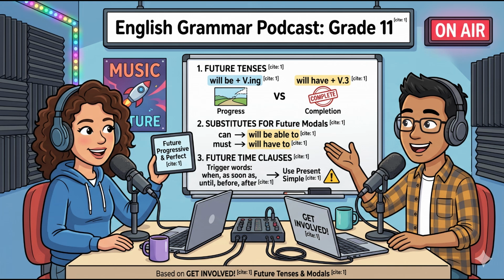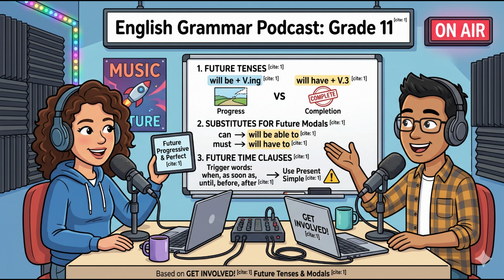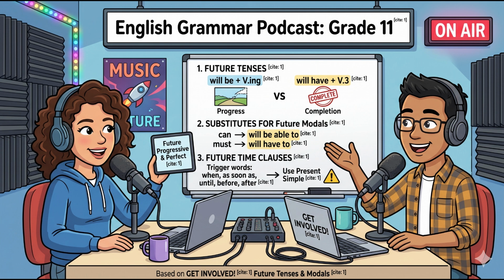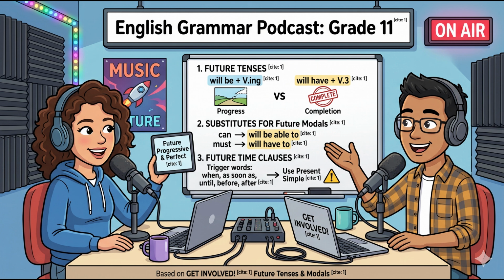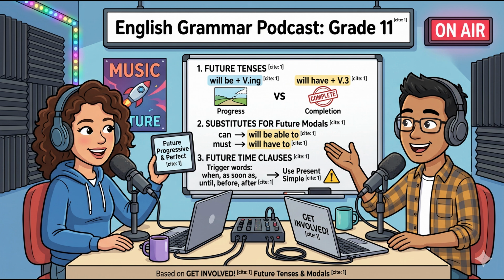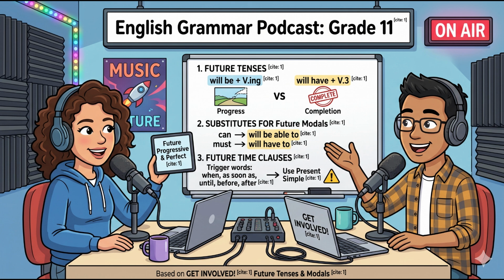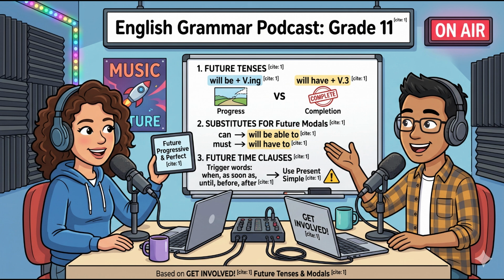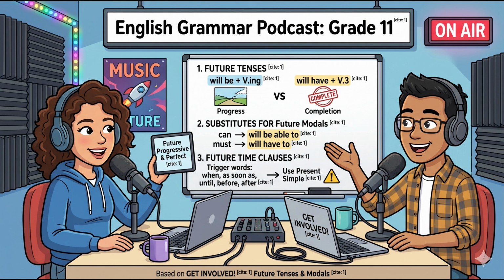M5 Unit 4 Grammar Higher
สรุปเนื้อหาไวยากรณ์ภาษาอังกฤษจาก Unit 4 หัวข้อ What Next? จากหนังสือ Get Involved ที่ปรับแก้โดยเอาวงเล็บออกทั้งหมด เพื่อให้อ่านง่ายและลื่นไหลขึ้นครับ

1. การแบ่งเวลาในอนาคตระหว่าง Future Progressive เทียบกับ Future Perfect
ลองจินตนาการถึงการดูหนัง

Future Progressive หรือ Continuous: เหมือนคุณกดหยุดหนังไว้กลางเรื่อง ซึ่งก็คือการกระทำกำลังดำเนินอยู่ ณ จุดใดจุดหนึ่งในอนาคต

ตัวอย่าง: At 8:30 PM tomorrow, I will be watching a movie. หมายความว่าพรุ่งนี้ตอนสองทุ่มครึ่ง ฉันจะกำลังดูหนังอยู่ ซึ่งคุณอยู่ในเหตุการณ์นั้นแล้ว

Future Perfect: เหมือนคุณดูหนังจบและเครดิตขึ้น ซึ่งหมายถึงการกระทำจะเสร็จสมบูรณ์ก่อนถึงจุดใดจุดหนึ่งในอนาคต

ตัวอย่าง: By 10:00 PM, I will have finished the movie. หมายความว่าพอถึงสี่ทุ่ม ฉันก็จะดูหนังจบแล้ว ซึ่งเหตุการณ์จบลงก่อนเวลาที่กำหนด

2. กับดัก Future Modals และการขอตัวช่วย Substitute Teachers
ปัญหา: คุณไม่สามารถใช้กริยาช่วยบอกอนาคต will คู่กับกริยาช่วยอย่าง can เพื่อบอกความสามารถ หรือ must เพื่อบอกข้อบังคับได้ ห้ามใช้ will can หรือ will must อย่างเด็ดขาด

ทางแก้: ภาษาอังกฤษมีตัวแทนสำหรับคำเหล่านี้เมื่อต้องใช้ในอนาคต

can ที่แปลว่าสามารถ ให้เปลี่ยนเป็น will be able to

ตัวอย่าง: I will be able to drive next year.

must ที่แปลว่าต้อง ให้เปลี่ยนเป็น will have to

ตัวอย่าง: You will have to study hard.

ข้อควรระวังในห้องสอบ: ระวังรูปปฏิเสธให้ดี คำว่า mustn't ที่แปลว่าห้ามทำ จะไม่ถูกแปลงเป็น won't have to ที่แปลว่าไม่จำเป็นต้องทำ หากคุณต้องการบอกว่าไม่มีข้อบังคับให้ทำ ให้ใช้ won't have to แทน

3. Future Time Clauses และกฎเหล็กแห่ง Tense Trap
กฎสำคัญ: แม้คุณจะกำลังพูดถึงเหตุการณ์ในอนาคต แต่ ห้าม ใช้ will ตามหลังคำเชื่อมบอกเวลาอย่าง when, until, as soon as, before, และ after โดยเด็ดขาด

โครงสร้าง: ให้ใช้ Present Simple Tense ตามหลังคำเชื่อมเหล่านี้เสมอ เพื่อเป็นเหมือนฐานปล่อยจรวดให้ประโยคหลักที่เป็น Future Tense

ตัวอย่างที่ผิดและจะโดนหักคะแนน: When the movie will end, I will go to bed.

ตัวอย่างที่ถูกต้องและจะได้คะแนนชัวร์ๆ: When the movie ends ซึ่งเป็นรูป Present Simple ตามด้วย I will go to bed ซึ่งเป็นรูป Future Simple

เพียงแค่คุณจำกฎการใช้ Tense ให้ถูกต้อง แปลงรูปกริยาช่วยสำหรับอนาคต และหลีกเลี่ยงการใช้ will ซ้ำซ้อนใน Time Clauses คุณก็จะสามารถทำข้อสอบไวยากรณ์ในบทนี้ได้อย่างแน่นอนครับ